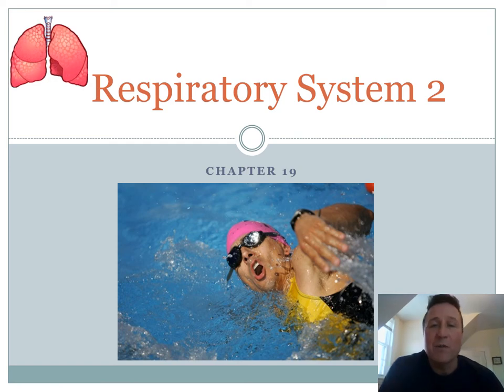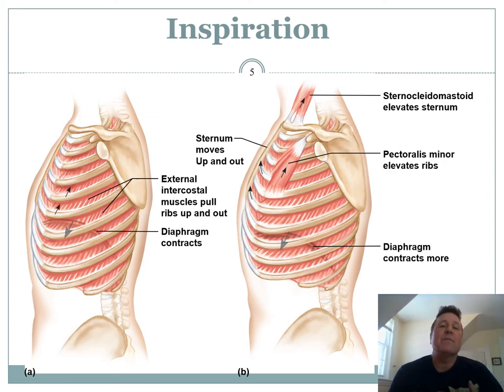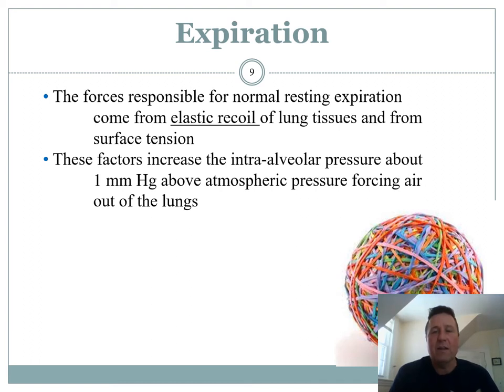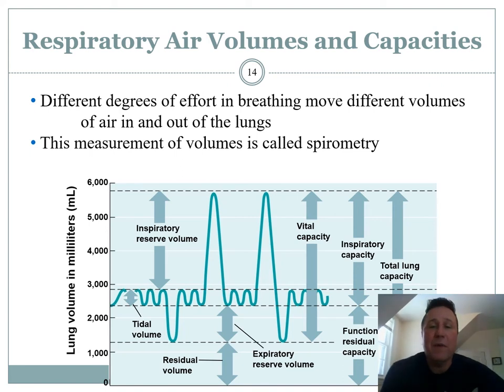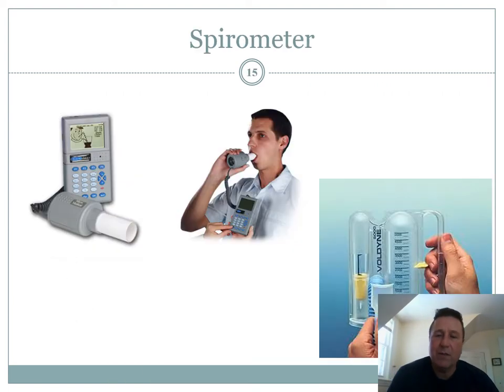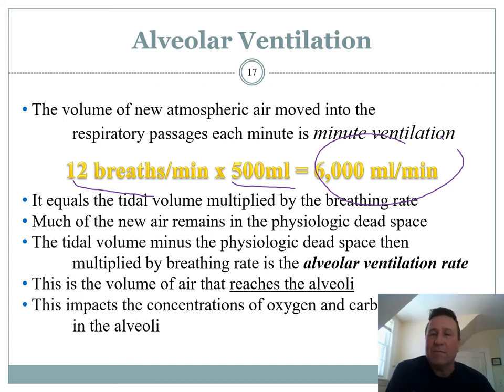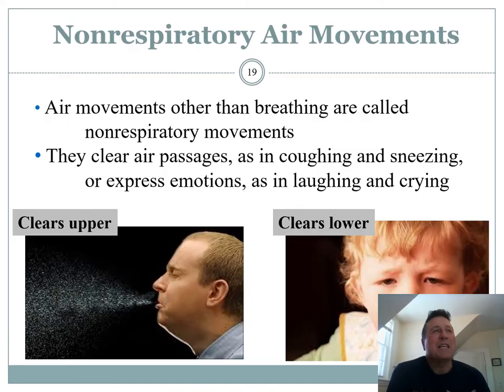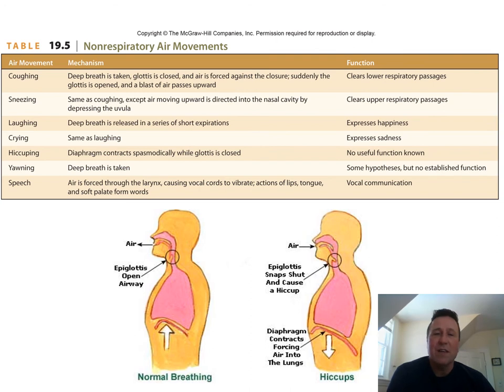RespiratorySystem Lecture2 Bio209 Parmelee Spr2020 Narrated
First full video on Respiratory system